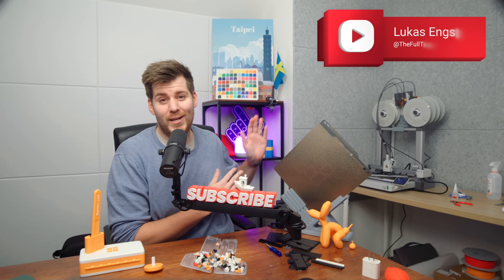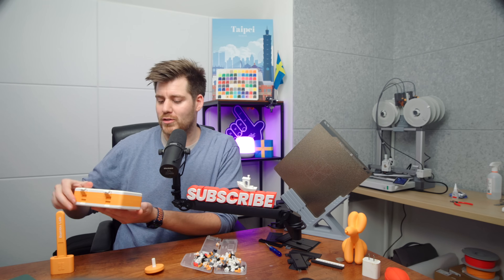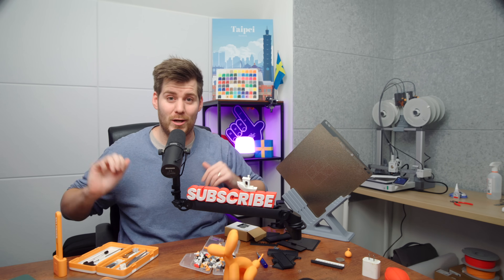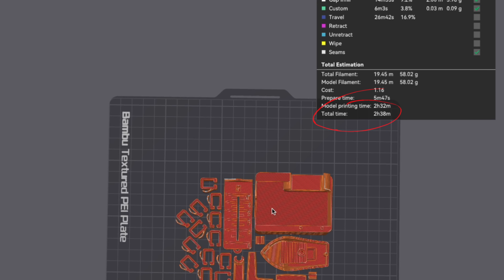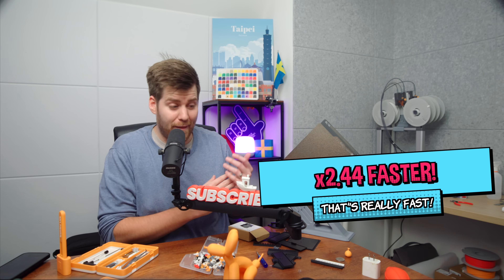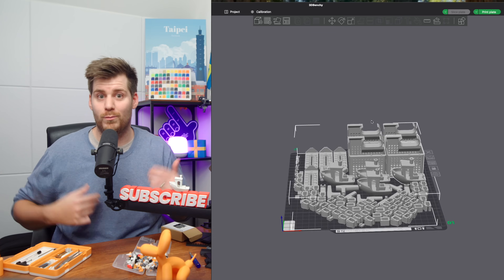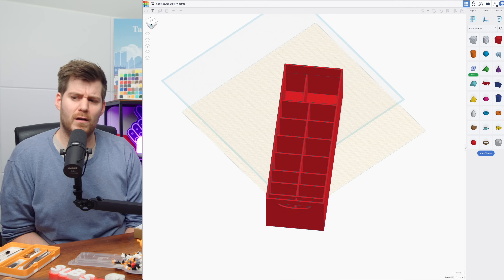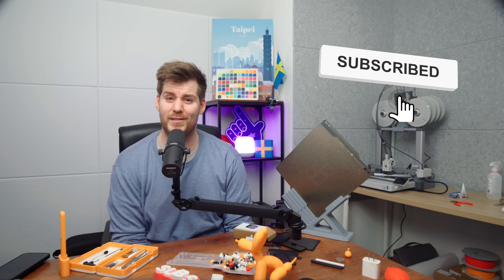🚀 Print 244% Faster With Bambu Lab A1! Must Watch Bambu Lab A1/ A1 mini Owners! Print TWICE AS FAST!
🚀 Print 244% Faster With Bambu Lab A1! DO THIS NOW!

🔥 If you're a new Bambu Lab A1 owner or just looking to speed up your prints, this video is a must-watch! I’ve tested countless prints since my last video, and I’ve discovered a game-changing setting in the BambuStudio slicer that lets you print at least 2.44 times faster—without sacrificing quality!

📌 In this video, I’ll cover:
✅ All the awesome 3D prints I’ve made since my last update
✅ How to tweak this one setting for massive speed improvements
✅ A side-by-side comparison of normal vs. optimized prints
✅ The best settings for balancing speed and quality

Whether you're printing functional parts, cool models, or high-detail figures, this setting will transform your printing experience with the A1 (or any Bambu Lab 3D printer)! 🚀